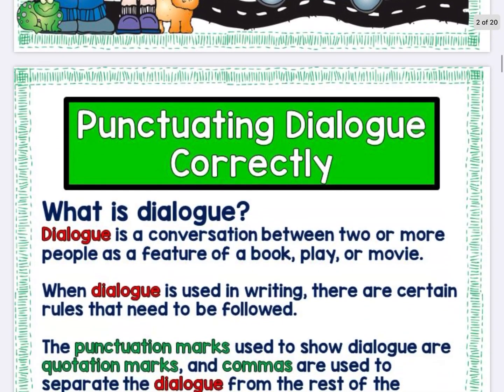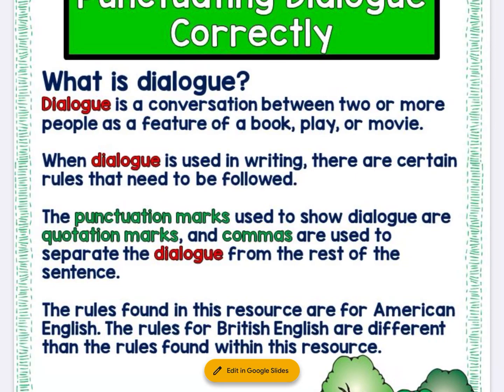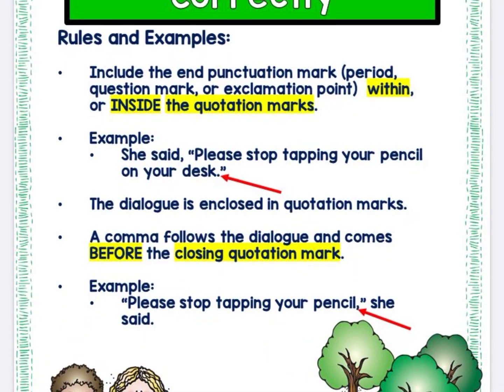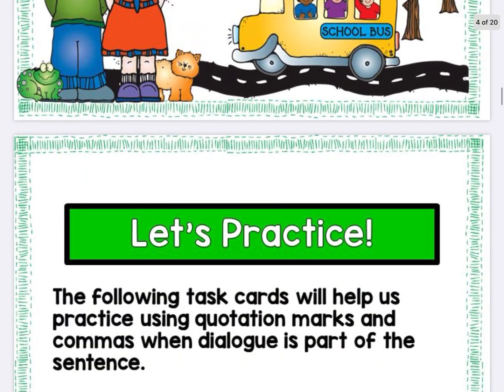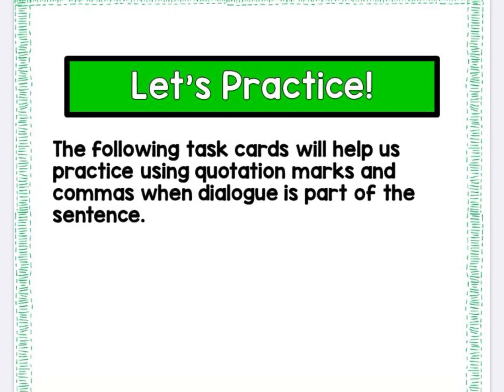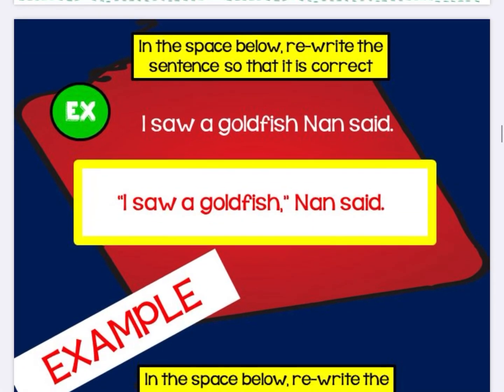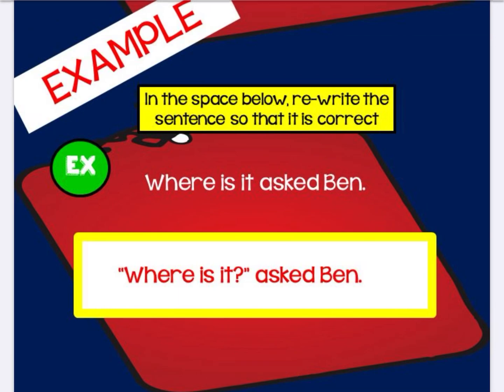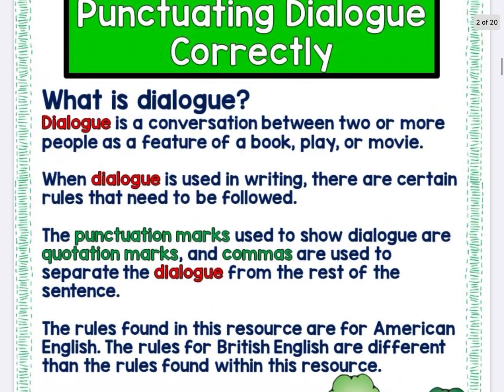Mark Direct Speech and Quotations from Text